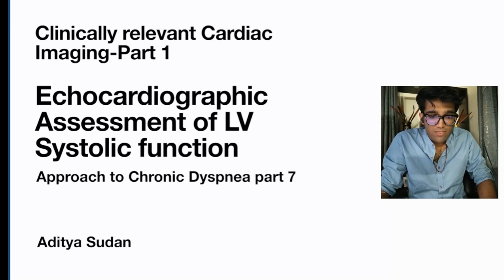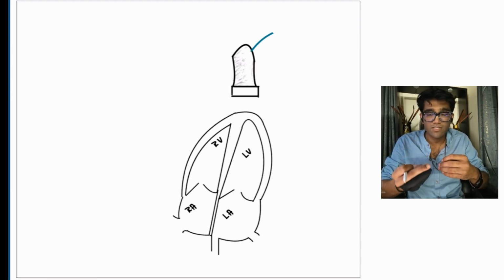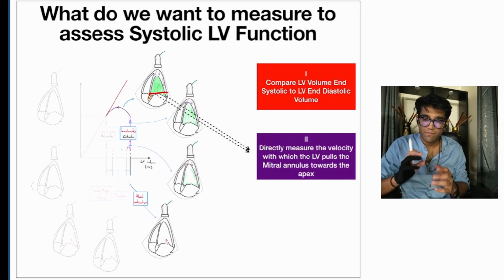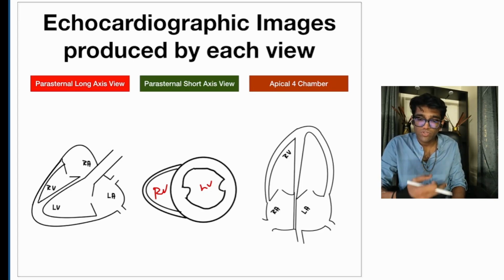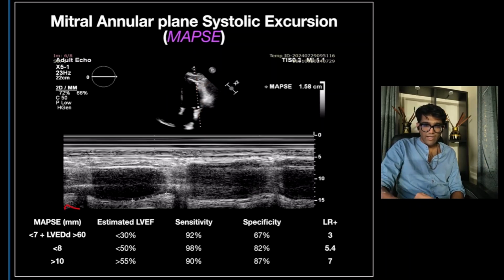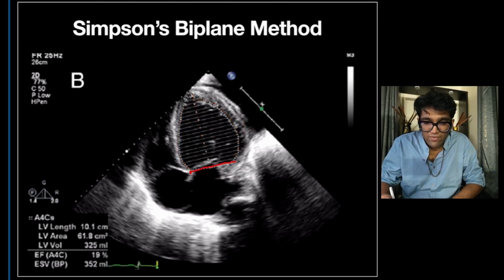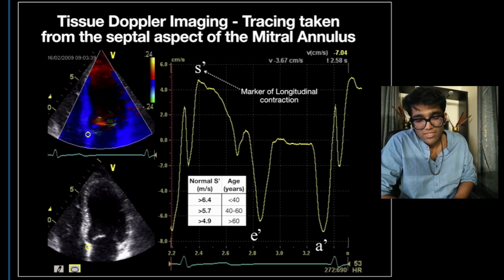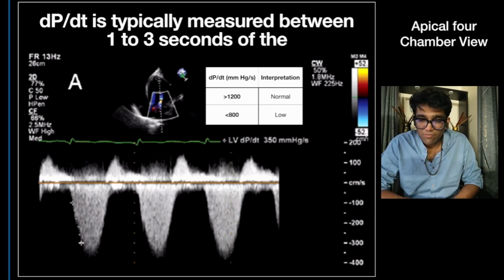2D Echo Interpretation- LV Systolic Dysfunction (Approach to Chronic dyspnea part 7)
Interpretation of LV Systolic functioning using Echocardiography